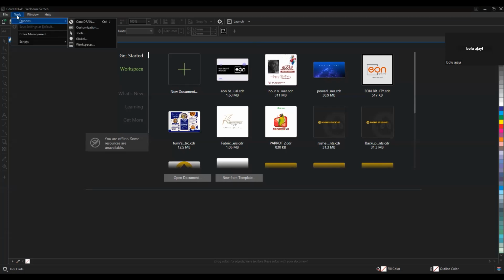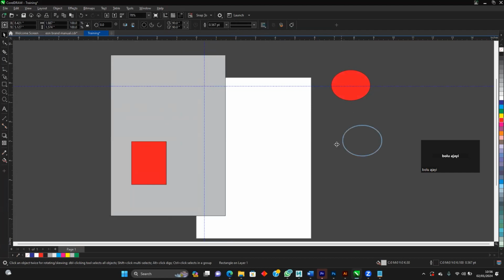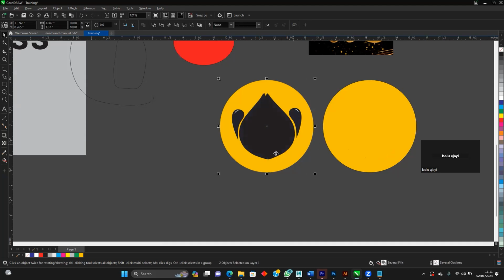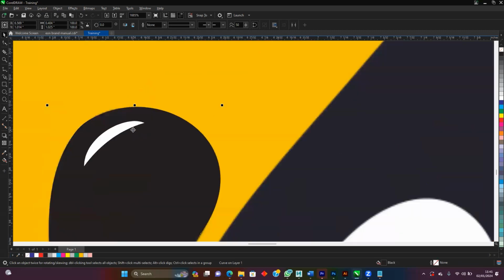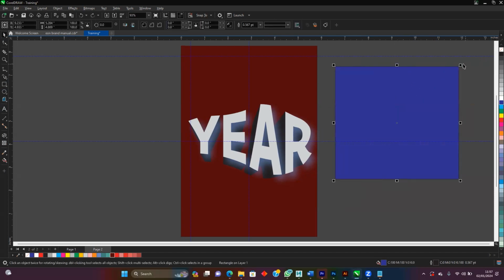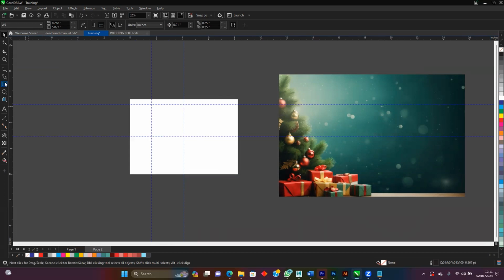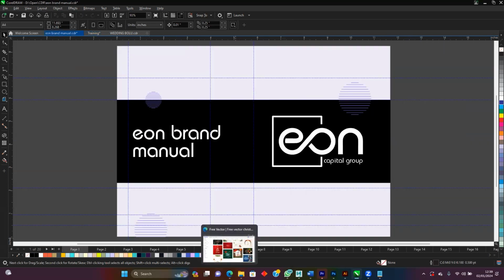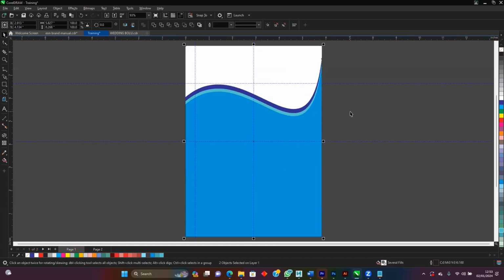Graphics Workshop (Class 1)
Graphics Design Class 1